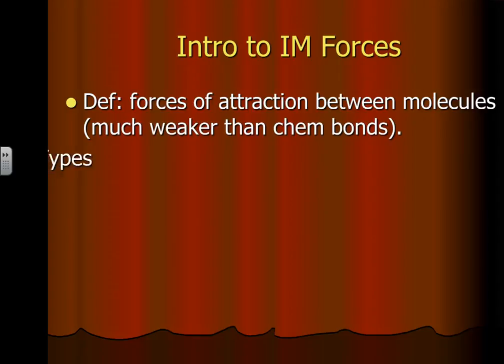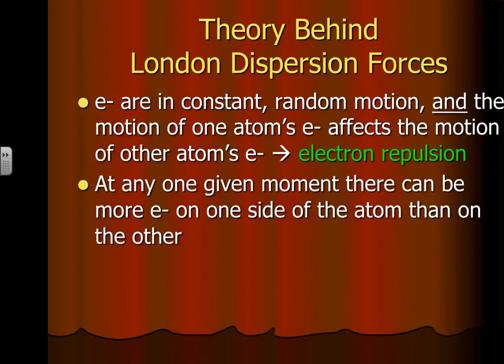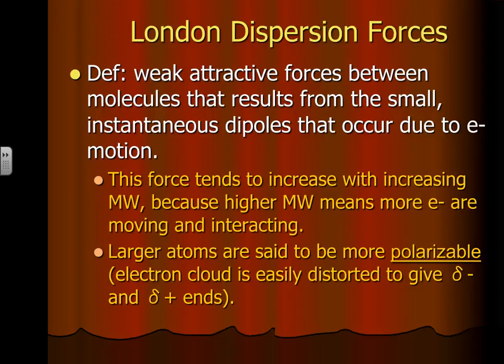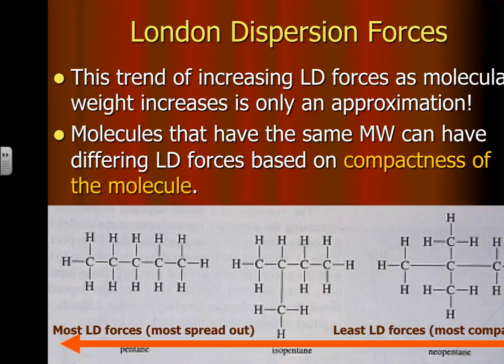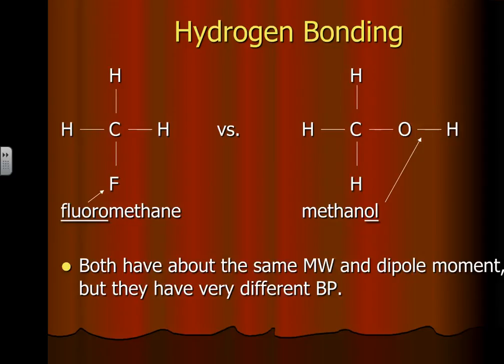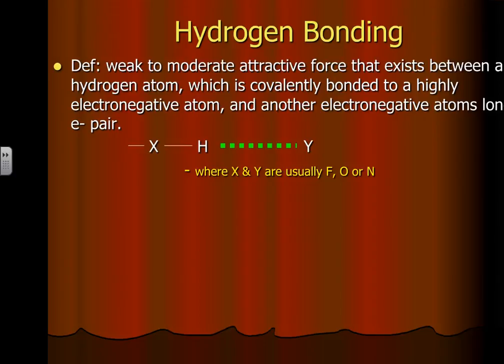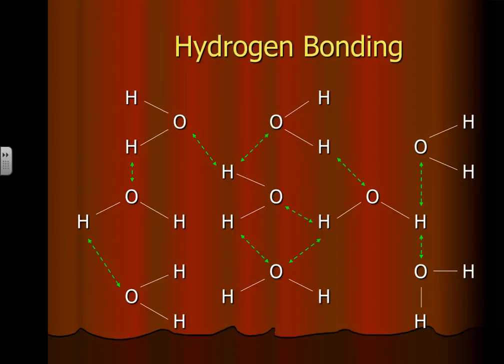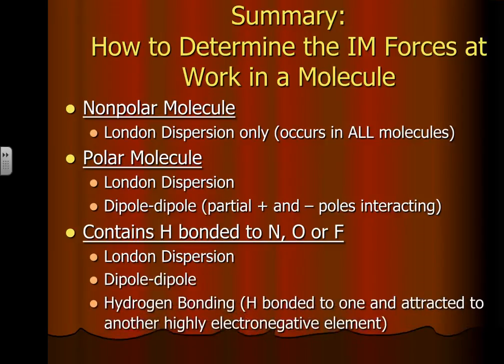Unit 4 - A - IM Forces